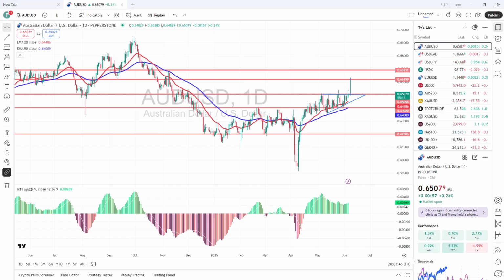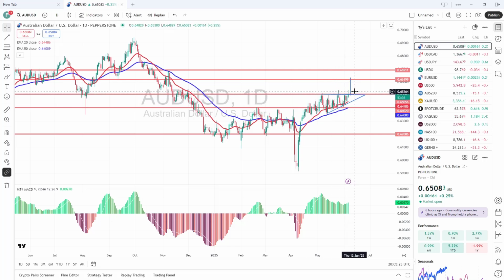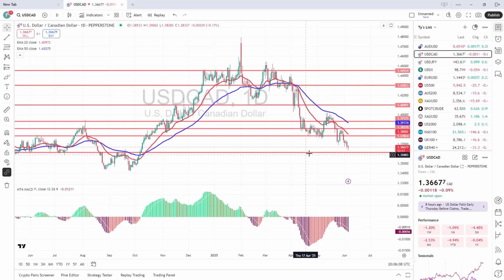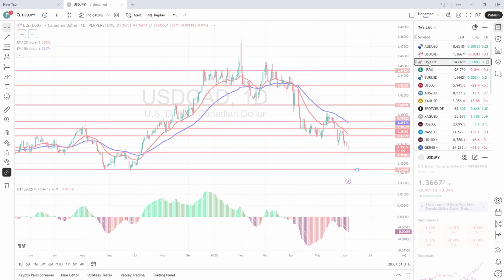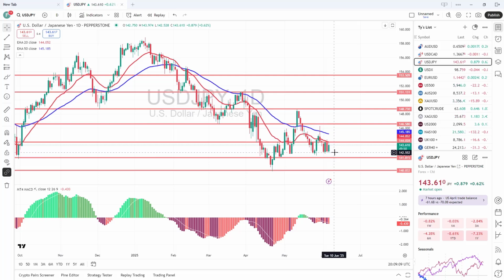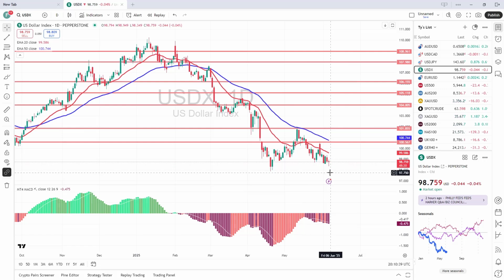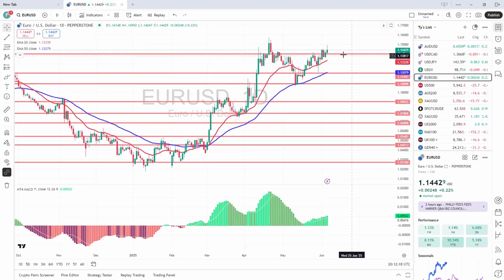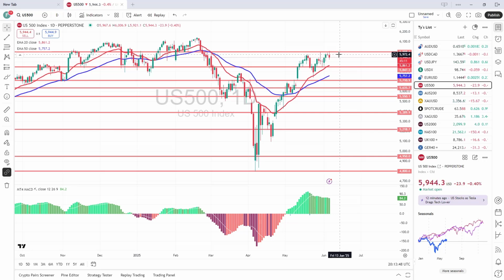Calm before NFP - Weekly technical analysis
Hi traders and welcome to the Technical Analysis Market Watch on Friday the 6th of June. We've seen some good action this week, especially early in the week, but it has been a little bit more subdued over the last couple of days with non-farm payrolls fast approaching. So we'll jump straight into the charts and see if we can identify any trades for today or early into next week.